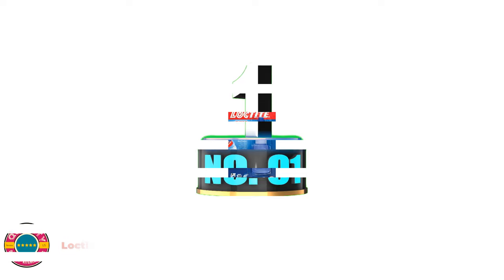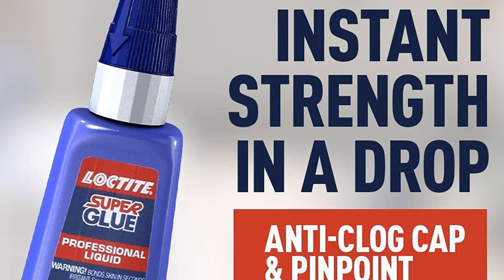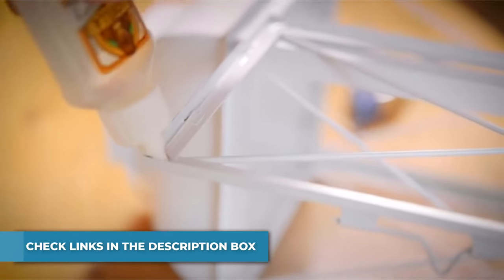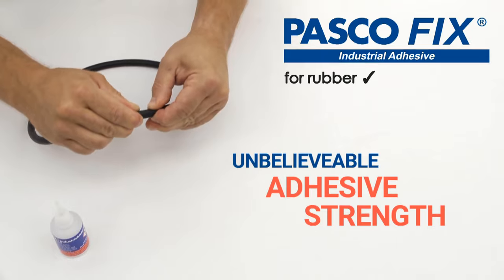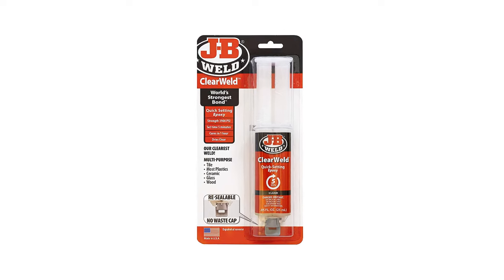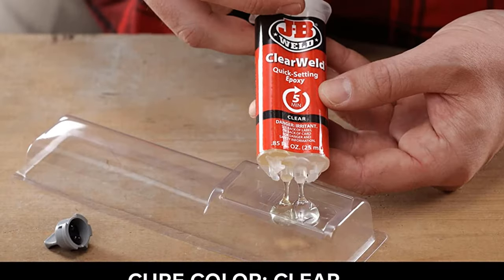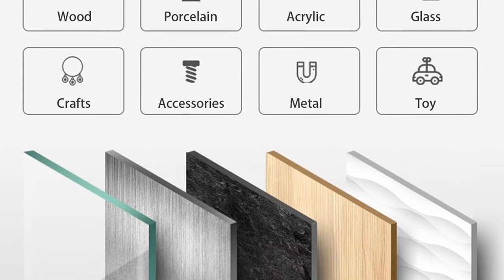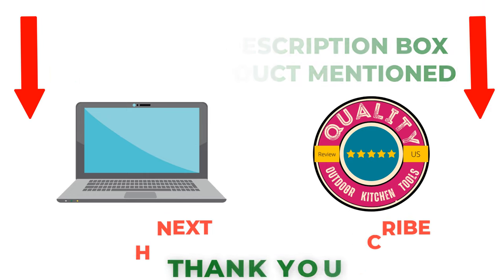Best Glue For Glass In 2023 -Top 5 Glue Review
Best Glue For Glass
📌Product Link📌

𝐂𝐡𝐞𝐜𝐤 𝐏𝐫𝐢𝐜𝐞 👉👉👉: 𝐂𝐡𝐞𝐜𝐤 𝐭𝐡𝐞 𝐜𝐨𝐦𝐦𝐞𝐧𝐭𝐬 𝐟𝐨𝐫 𝐩𝐫𝐨𝐝𝐮𝐜𝐭 𝐥𝐢𝐧𝐤𝐬